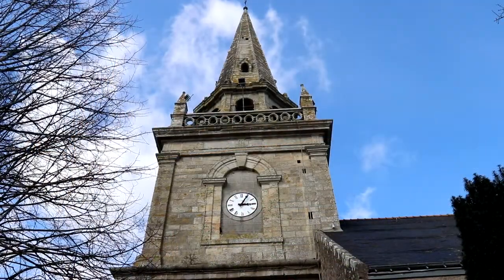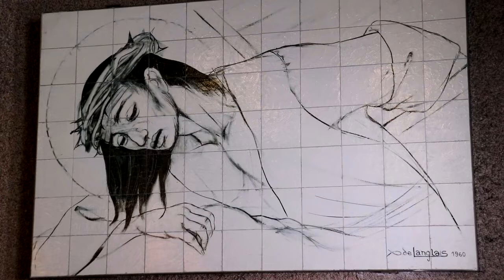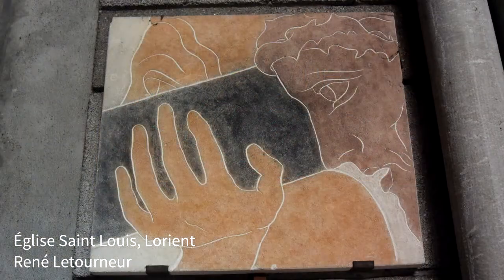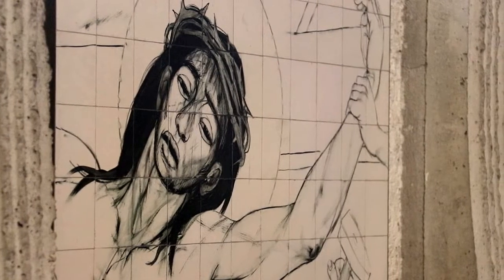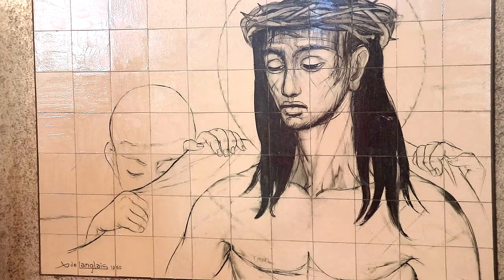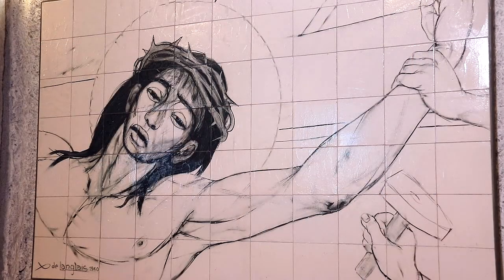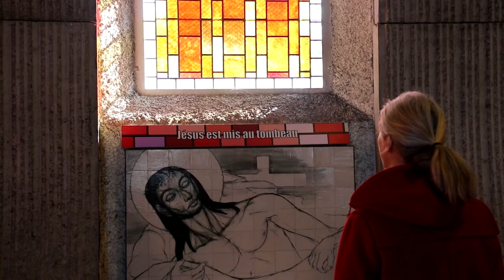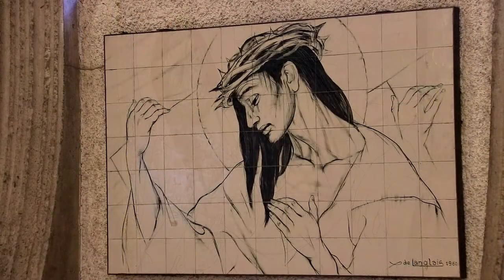Chemins de Croix du Morbihan : Ploemeur 6/6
Partez à la découverte de 6 chemins de croix de notre diocèse durant ce Carême 2021. Entrez dans la spiritualité de cette dévotion grâce à une vidéo hebdomadaire (publiée chaque vendredi de Carême).
Dans cette dernière séquence, Irène de Château-Thierry nous présente le chemin de croix de l'église de Ploemeur, peint en 1960 sur des carreaux de céramique par Xavier Langlais.